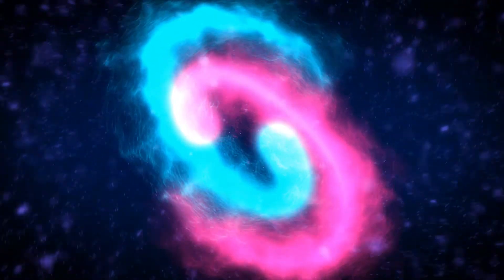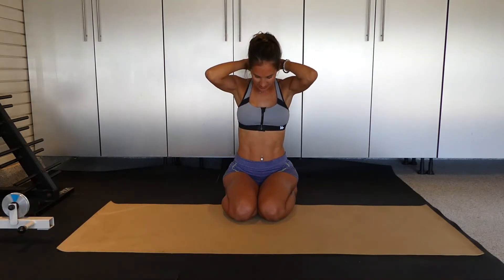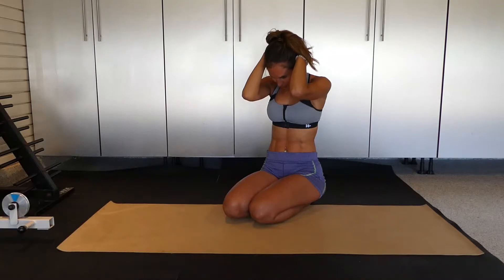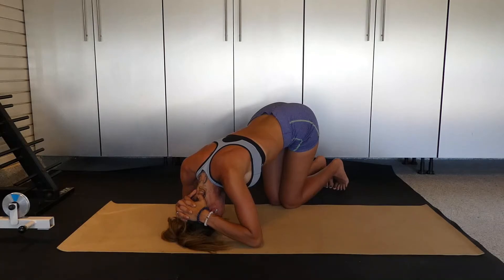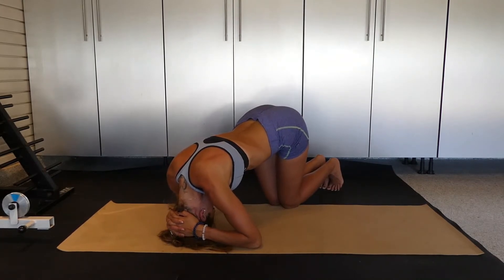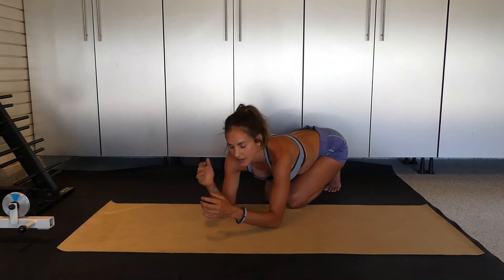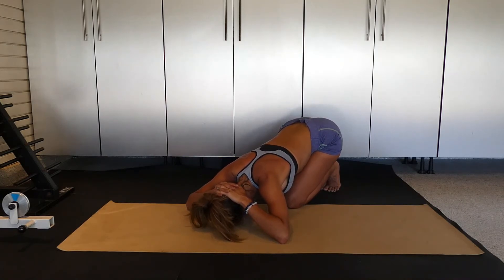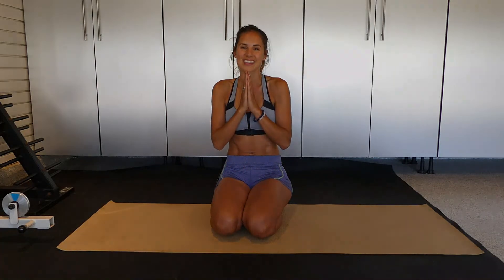TIGHT NECK RELEASE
Do you experience head and neck tension? Stress in the head and neck can lead to anxiety, foggy thinking, fatigue and irritability. These stretches will open up space for your neck and head, and relieve tension around your crown.

🌱Change your GUT Health, Change your Life!! Learn How

💓ABOUT
Hi! My name is Frances Eve. It is my purpose here on this Earth at this time to help as many of you as possible with your tension, tightness, pain, weakness, inflexibility and immobility. I am certified in various massage techniques, assisted stretching, transformational coaching and energy work. I am currently attending IPSB School of Energetics in Los Angeles. My invitation to you is to share these videos with anyone You know that could use some loving support! Also, please leave a comment on what topic You would like to learn about:)